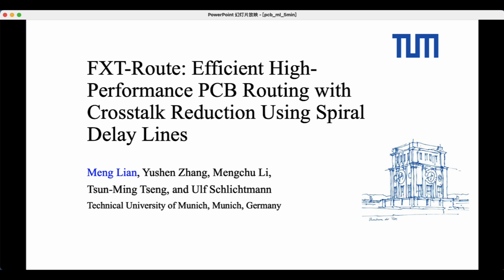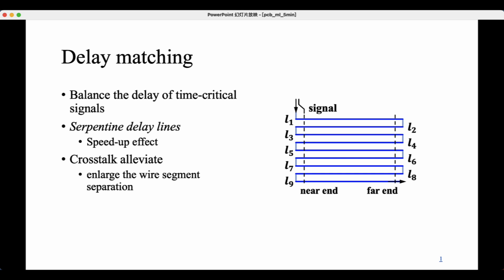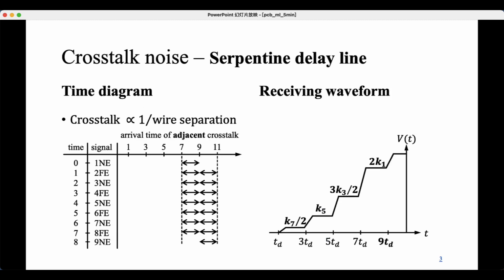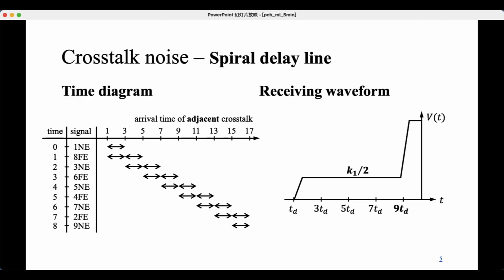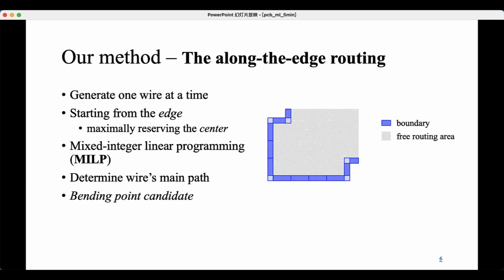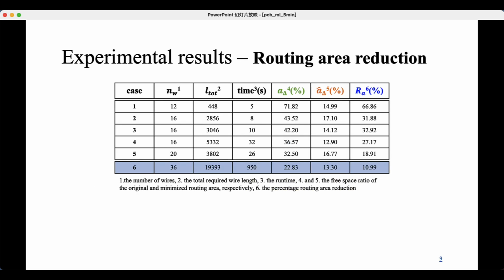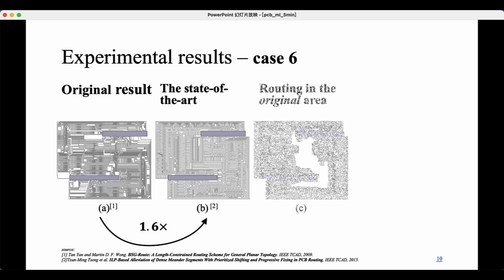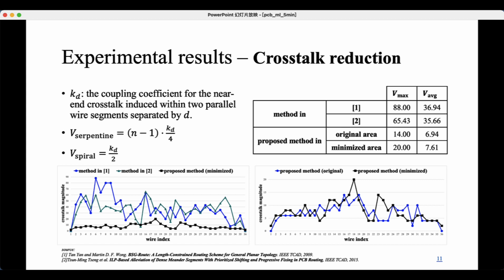3 1 Meng Lian overview